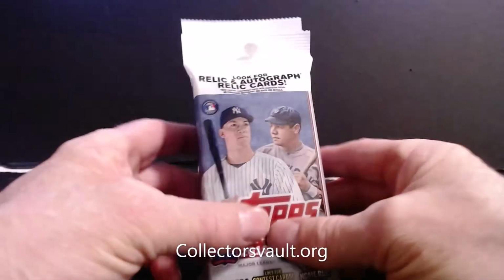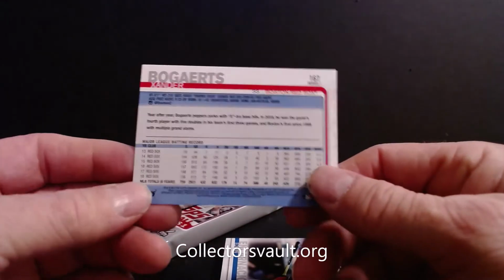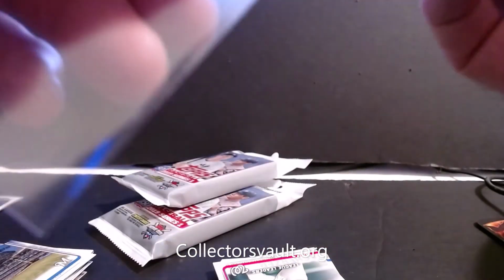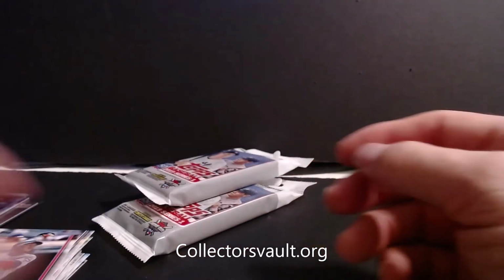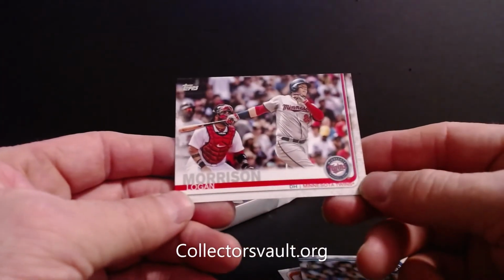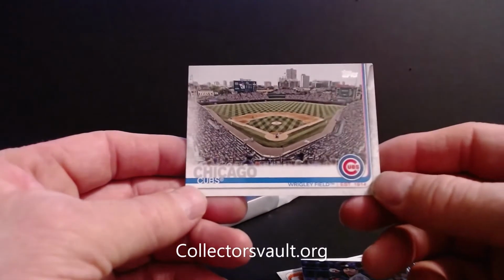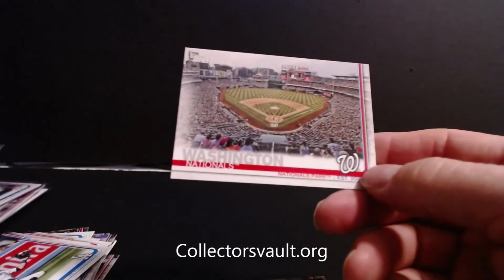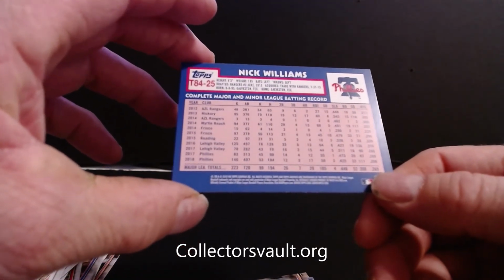2019 Topps Baseball Retail Packs from Target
2019 Topss Retail packs 3 from target